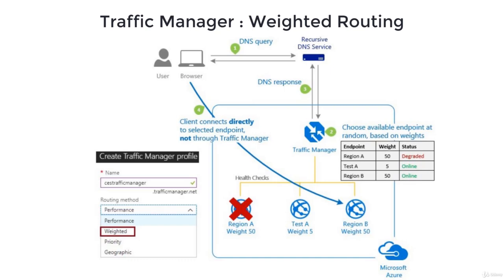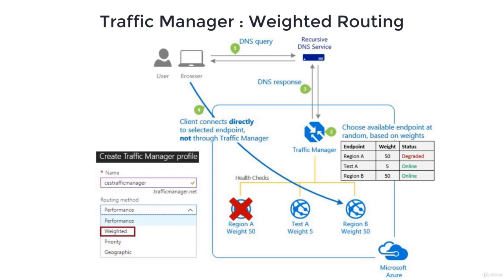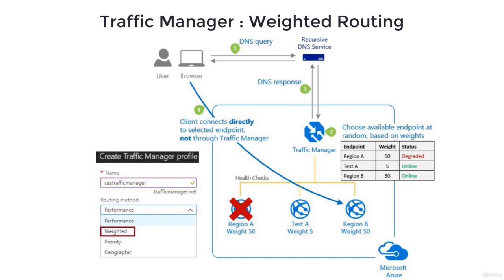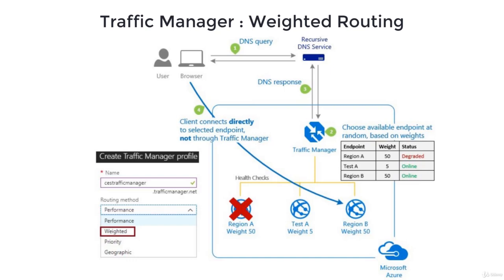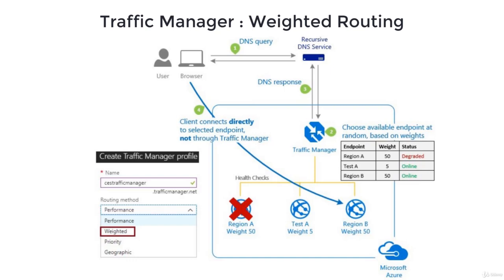120 Traffic Manager Weighted Routing -Microsoft Azure Administrator - Full Course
120 Traffic Manager  Weighted Routing - AZ-104 Microsoft Azure Administrator -  Full Course